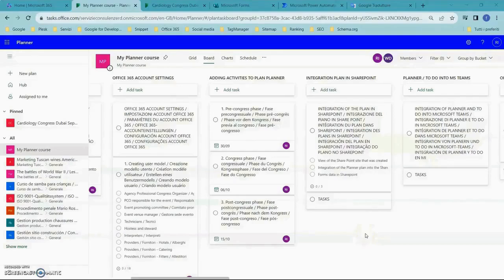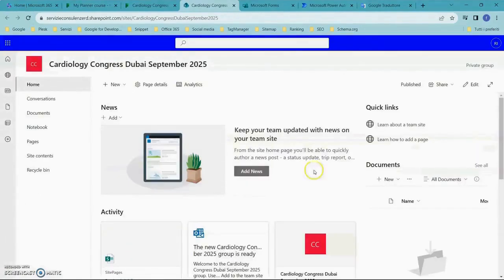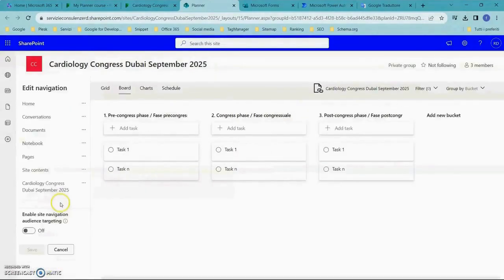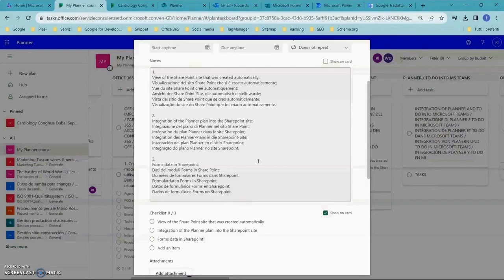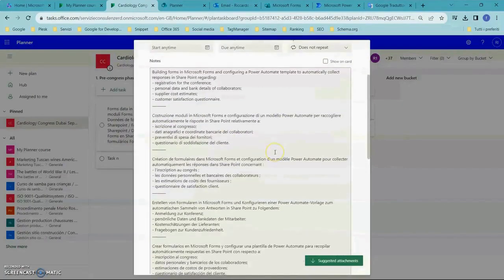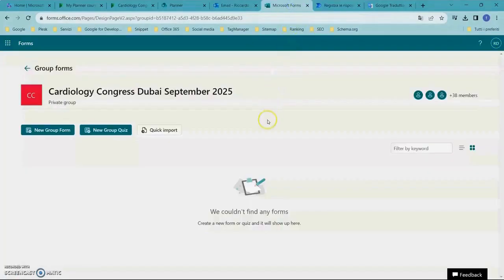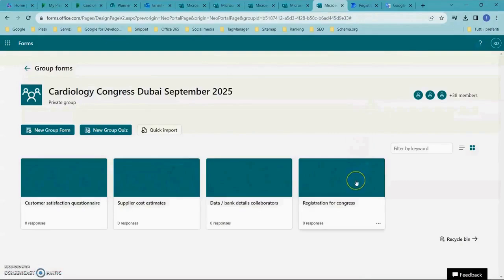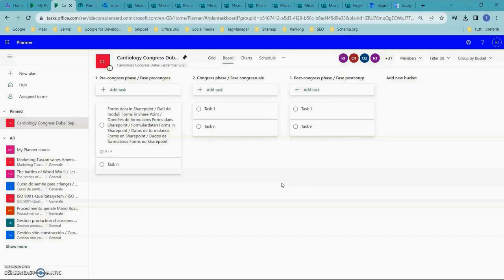Microsoft Planner - Integration with Microsoft Share Point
COMPUTER MANUALS AND MICROSOFT 365 APPS

PLANNER COURSE - Videolessons

- How to add individual tasks to a container
- Assigning tasks to team members
- General overview of the application
- How to open a new plan
- You are in this lesson - Integration with Microsoft Share Point